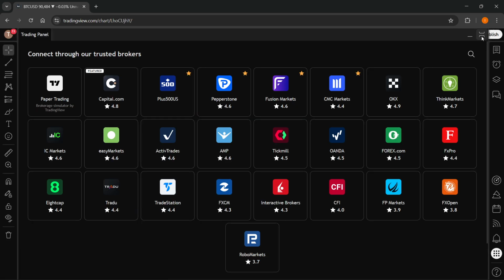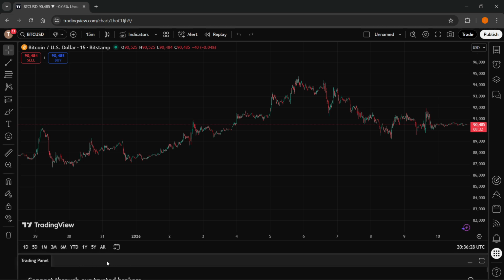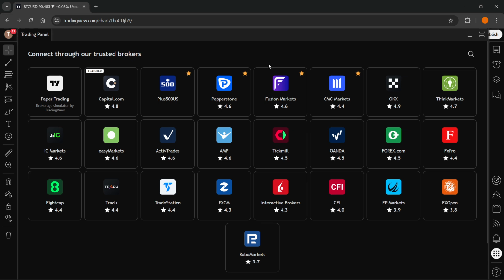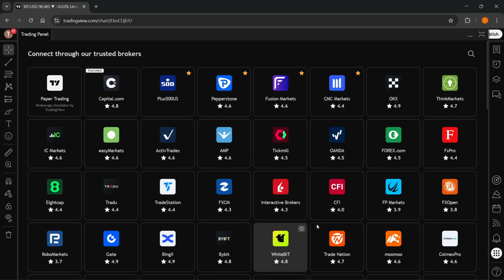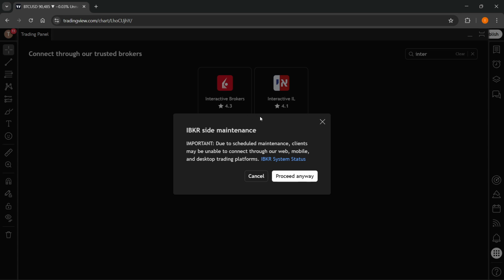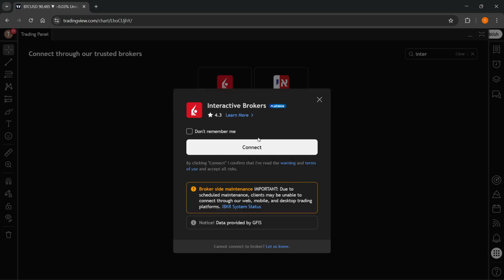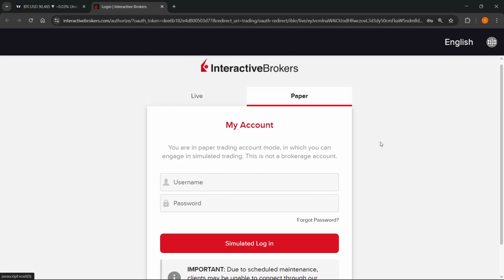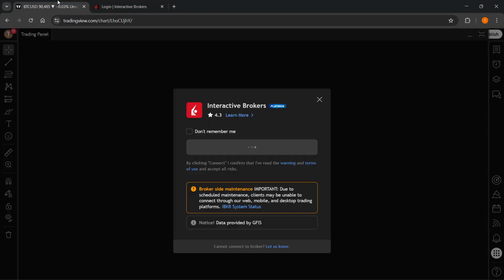How To CONNECT Interactive Brokers To TradingView (QUICK & EASY) 2026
In this video, I’ll show you how to connect Interactive Brokers to TradingView. This is a full guide on how to link your IBKR account with TradingView so you can trade directly from charts quickly and easily in 2026. If you’ve been trying to connect Interactive Brokers to TradingView, this is the video you need to watch!